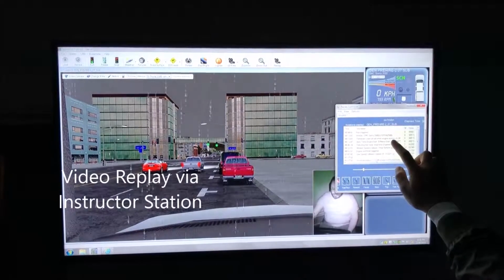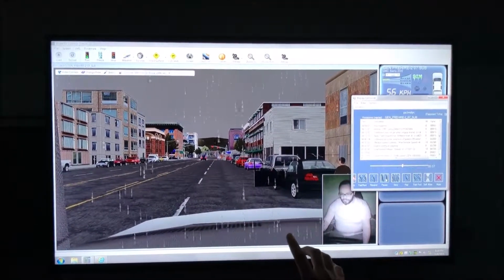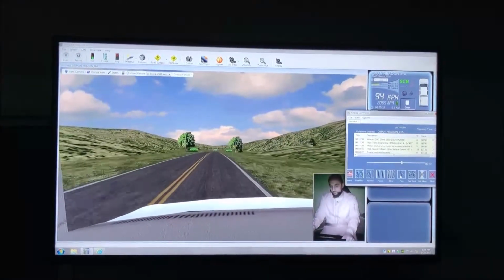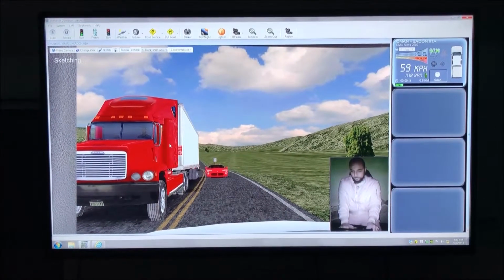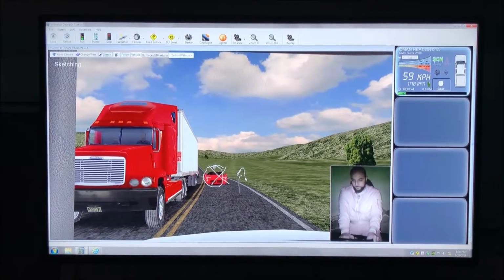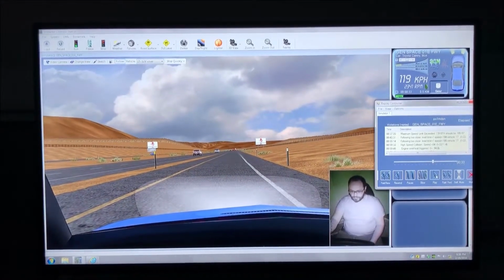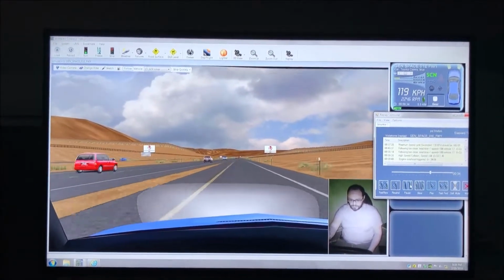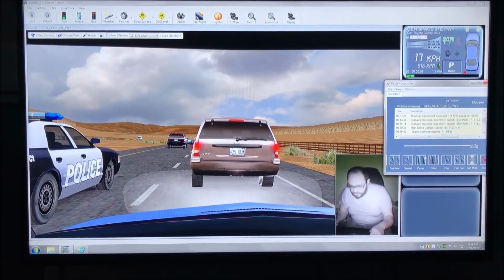Infotech 3 Driving Sim Scenarios